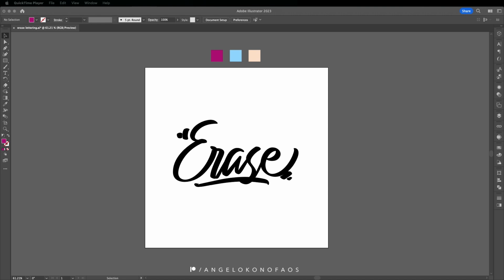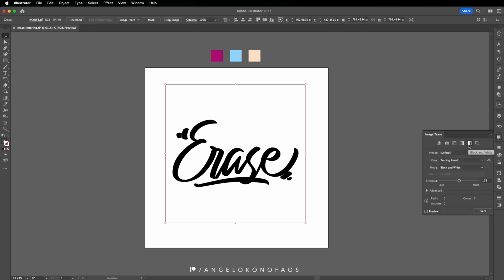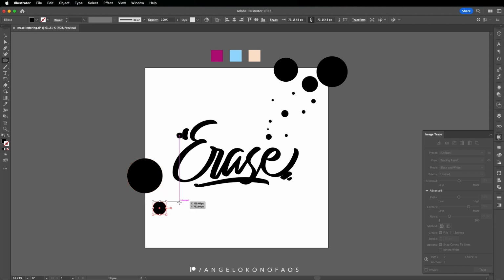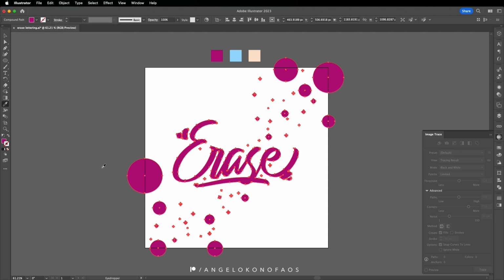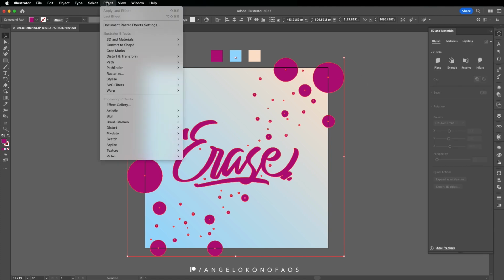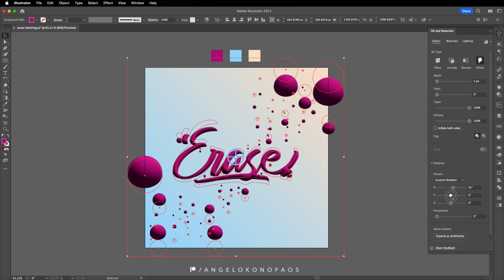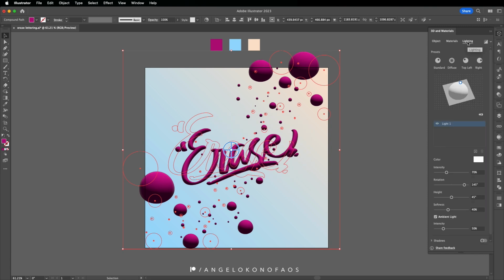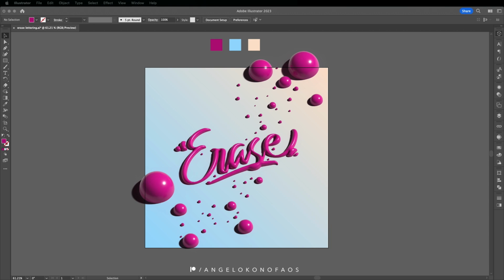3D Letter Design in Illustrator That Looks Real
Create a 3D lettering effect on Adobe Illustrator CC 2023. On this step-by-step Illustrator tutorial you can learn how to add a realistic 3D effect to any object, even if it is a lettering design. The 3D tools on Adobe Illustrator are very powerful with great results, sometimes similar to the results of a real 3D software.

Cheers!! ✌️
A.

🔹 Equipment:

Macbook Pro
Wacom tablet
iPad Pro
Apple pencil
Main Camera
Wide-angle Lens
Prime Lens
Large camera tripod:
JOBY camera tripod
SD Card

Macbook Pro
Wacom tablet
iPad Pro
Apple pencil
Main Camera
Wide-angle Lens
Prime Lens
Large camera tripod
JOBY camera tripod
SD card